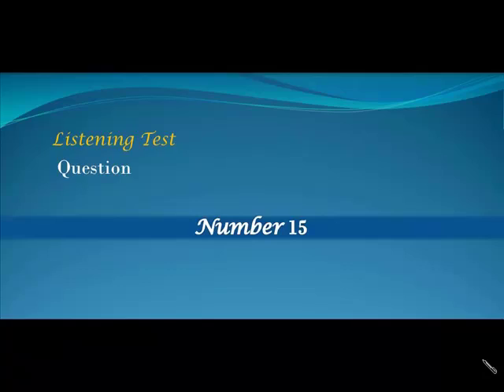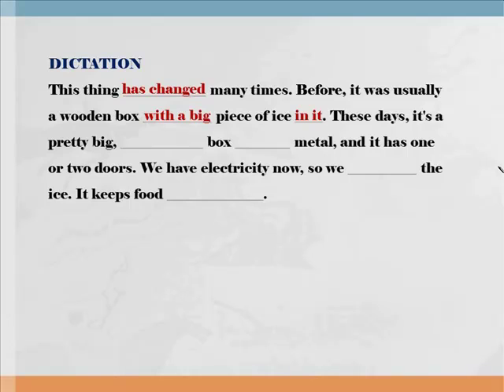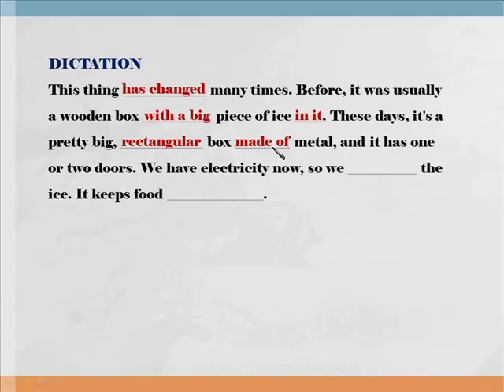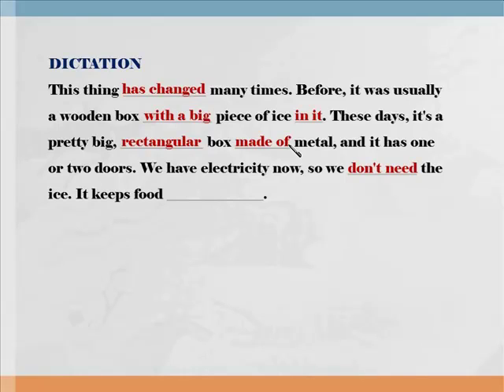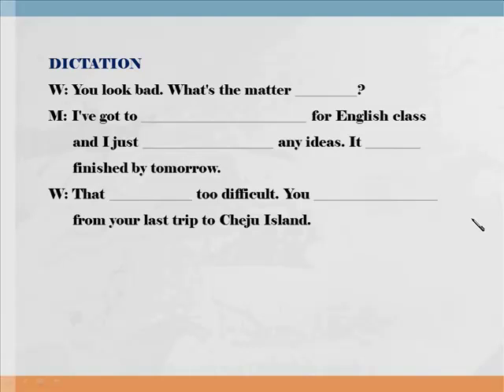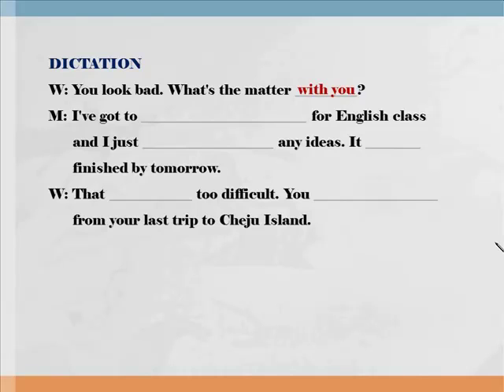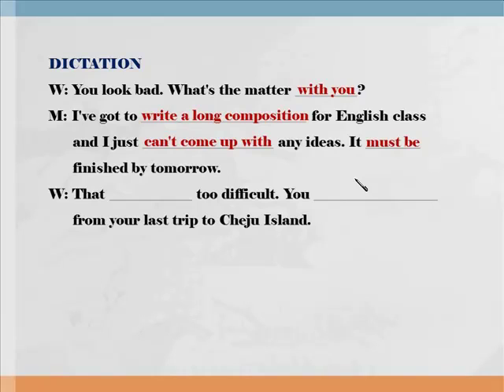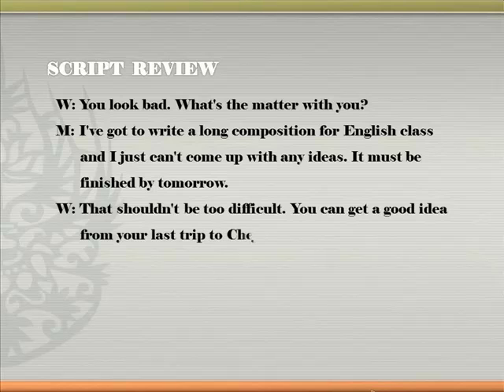[중등기초] 독해와 듣기 1단계 8강 듣기 15~16번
중등영어에 대한 체계적 무료강좌를 보시려면 아래를 클릭하세요.